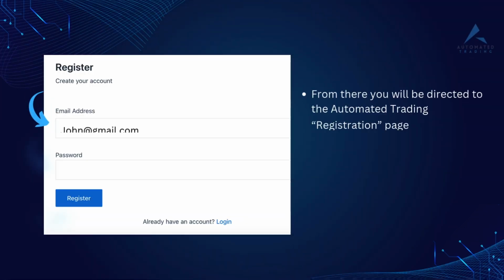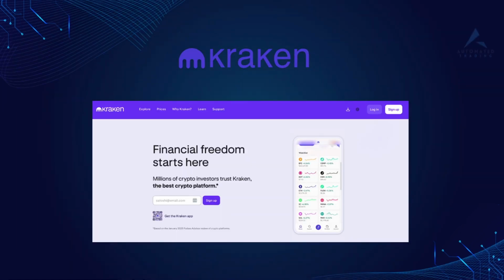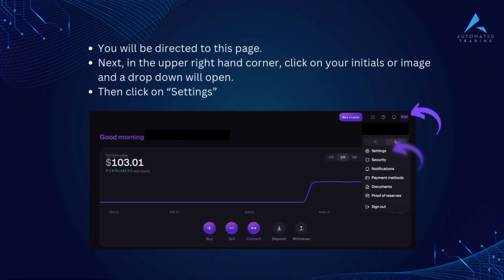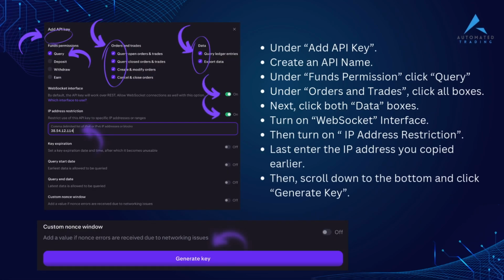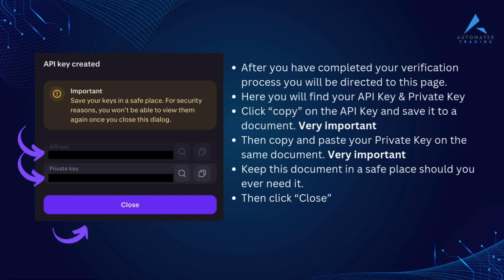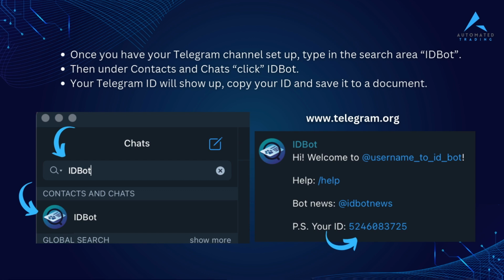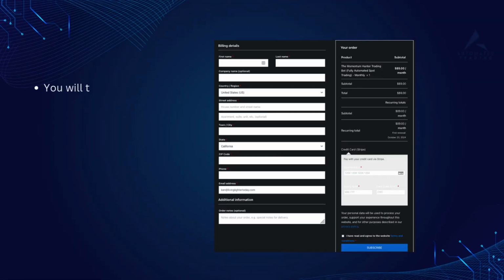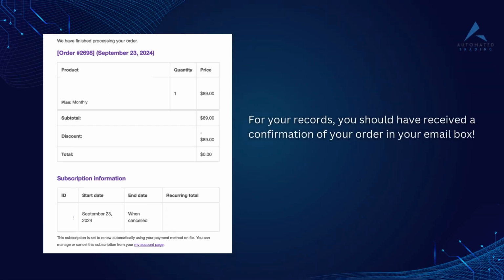Connecting Your Automated Trading Bot to Kraken | Step-by-Step Guide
🔷 24/7 Trading / Trade Like a Pro / Non-Emotional Trading
🔷 No Trading Experience Required / Built-In Strategies
🔷 Fully Back-Tested and Optimized Automated Trading Bots

🚀 Learn how to connect your automated trading bot to Kraken and unlock 24/7 trading with zero emotions. In this step-by-step tutorial, we’ll guide you through API setup, bot integration, and risk management — so you can trade smarter, not harder.

🔑 What you’ll learn in this video:
1️⃣ How to set up your bot with Kraken
2️⃣ API keys & secure integration
3️⃣ Managing risk with stop-loss & take-profit
4️⃣ Benefits of automated trading on Kraken

Commodity Futures Trading Commission. Futures and options trading have large potential rewards, but also large potential risk. You must be aware of the risks and be willing to accept them in order to invest in the futures and options markets. Don’t trade with money you can’t afford to lose. This document is neither a solicitation nor an offer to Buy/Sell futures or options. No representation is being made that any account will or is likely to achieve profits or losses similar to those discussed on this website. The past performance of any trading system or methodology is not necessarily indicative of future results.  If you decide to invest real money, all trading decisions should be your own.

There are no guarantees or certainties in trading. Reliability of trading strategies are in probabilities only. Trading involves hard work, risk, discipline and the ability to follow rules. If you are looking for guaranteed income, trading is not for you. Most people lose money with trading. A system can help you become consistent, but you have to stick to the system, AND develop your skill as a trader. The ability to be disciplined and control your emotions is even more important than any technical indicators a trader may use.

Hypothetical or simulated performance results are used, these have certain inherent limitations. Unlike an actual performance record, simulated results do not represent actual trading. Also, since the trades have not actually been executed, the results may have been under- or over-compensated for impact. No representation is being made that any account will or is likely to achieve the profits or losses similar to the examples shown.

Use caution and seek the advice of qualified professionals; check with your financial advisor, accountant, or attorney before acting on any of this information. Using any of the material developed by (Automated Trading) presumes you have fully read and understood the risks involved in trading futures/commodities as outlined in this disclosure. Testimonials are not indicative of future success and have not been independently verified.